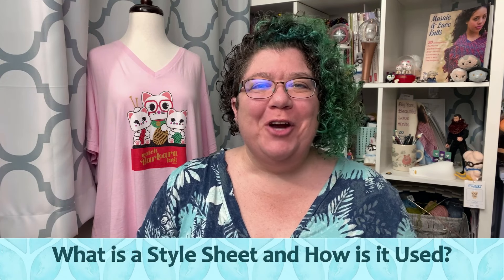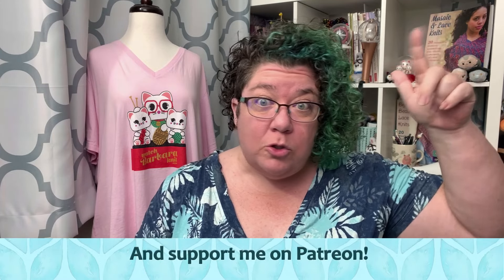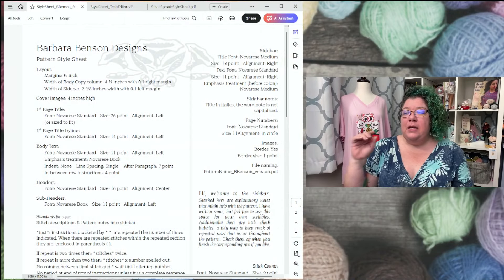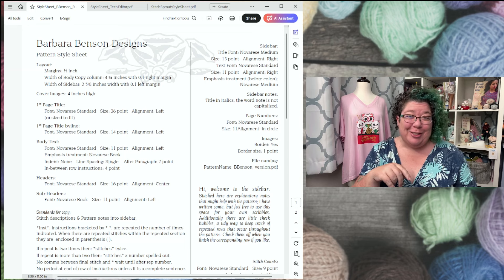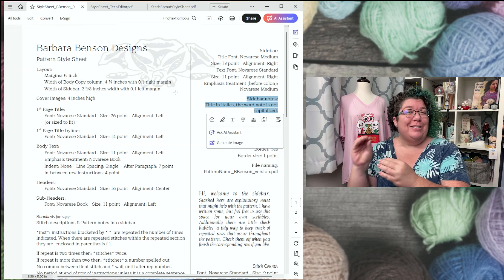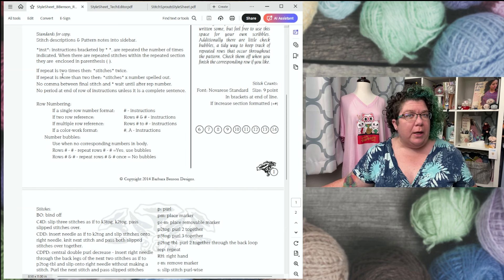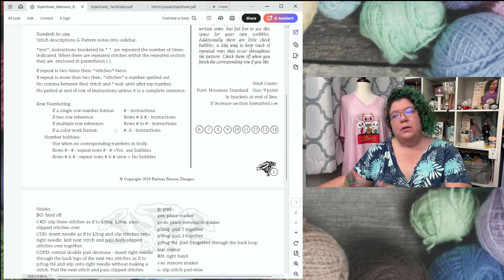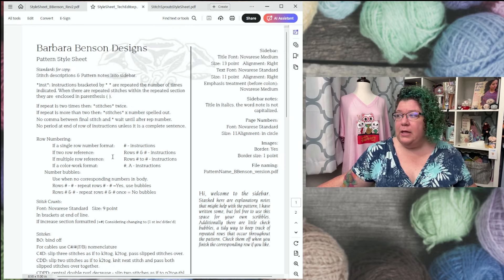Knitting Design What is a Style Sheet and How is it Used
If you would like to receive my newsletter in your inbox